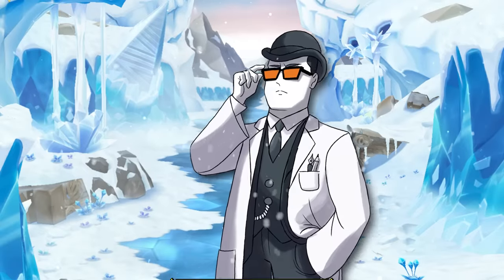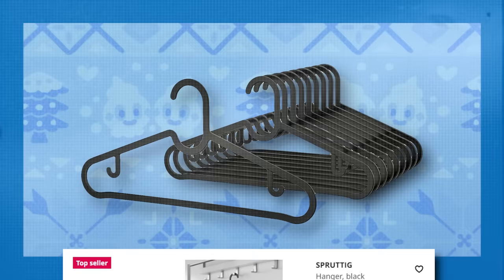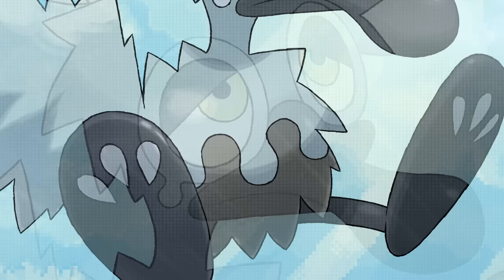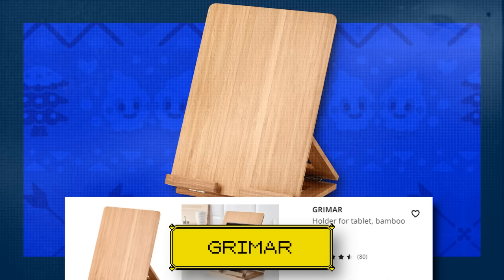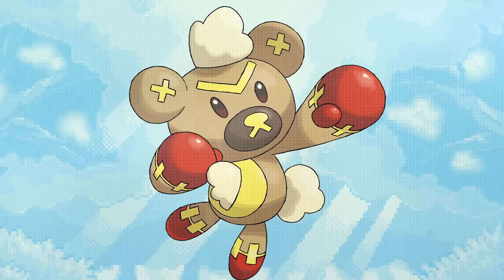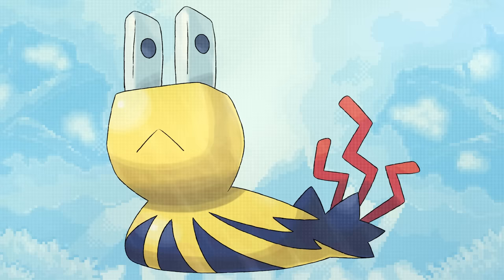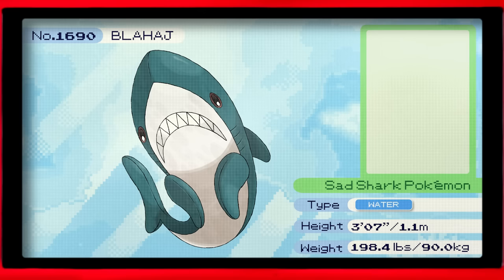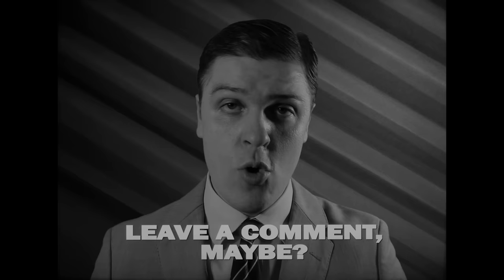Turning IKEA's Silly Product Names Into Pokémon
Today, our old buddy Professor Plywood and his pal Snibble are taking us on an educational jaunt to the IKEA Region - a place full of Pokémon that have names suspiciously similar to the IKEA product catalogue! What sort of quirky critters will we find there?

Based on an idea suggested by Michael Drasdo and Tara Peterson!